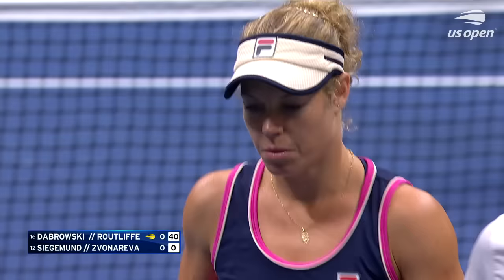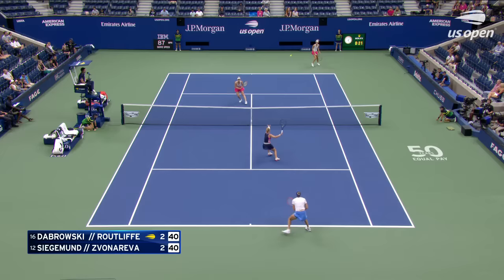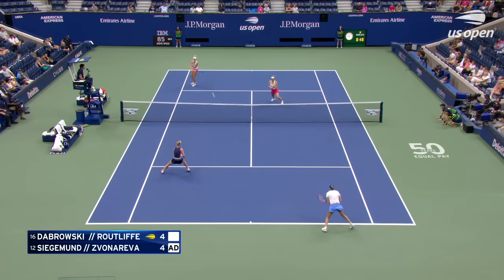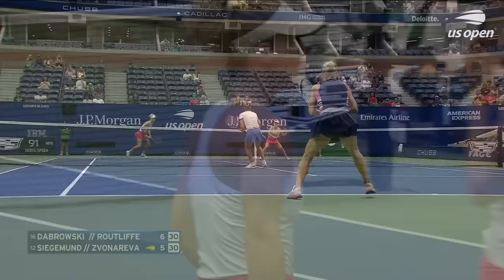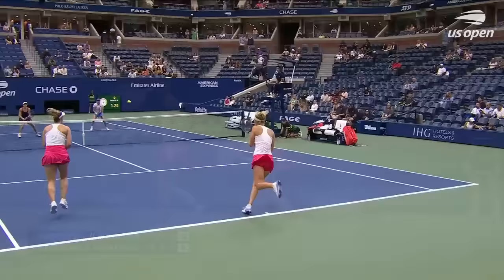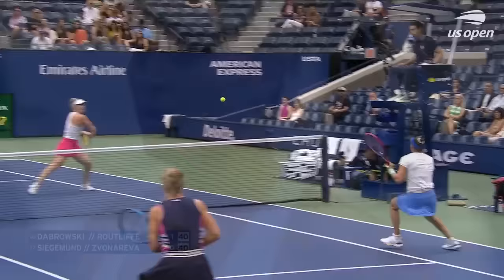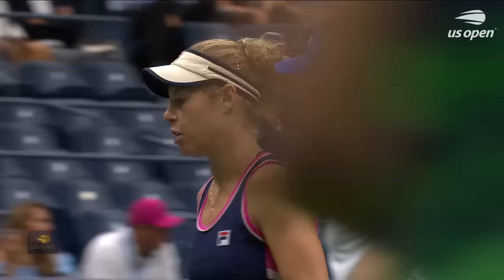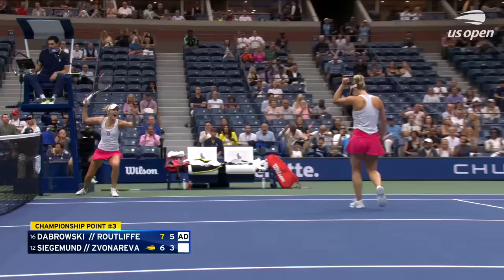Dabrowski/Routliffe vs. Zvonareva/Siegemund Extended Highlights | 2023 US Open Final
Watch the extended highlights of Dabrowski/Routliffe vs. Zvonareva/Siegemund in the final of the 2023 US Open.

The 2023 US Open main draw runs from August 28 - September 10 in New York City at the USTA Billie Jean King National Tennis Center. The tournament takes place for the 143rd time and is the fourth and final Grand Slam of the year. Last year, Spain's Carlos Alcaraz and Poland's Iga Swiatek claimed the men's and women's singles titles. It was both players' first US Open title, with Alcaraz winning his first Grand Slam title and Swiatek winning her third Grand Slam title. This year, at the US Open, we’re set for another historic tournament as the world’s best tennis players head to New York. Look out for highlights, extended highlights, full matches, press conferences, on-court interviews, hot shots, compilations and more!